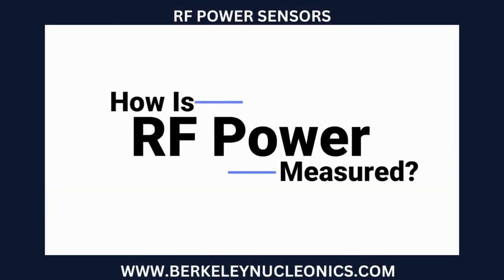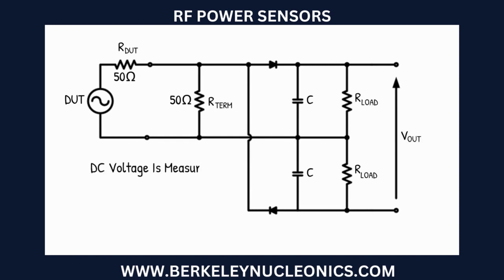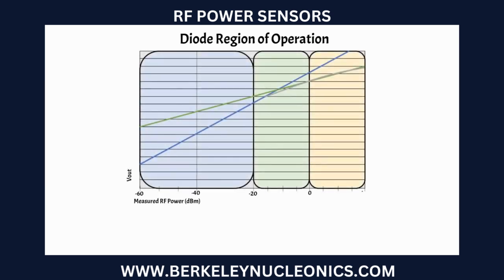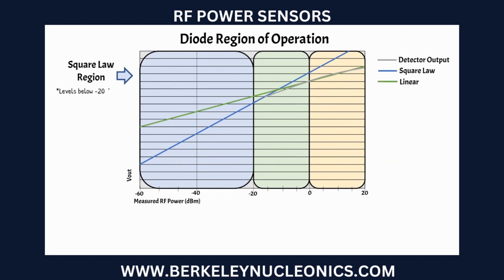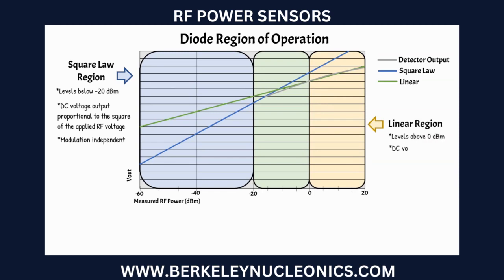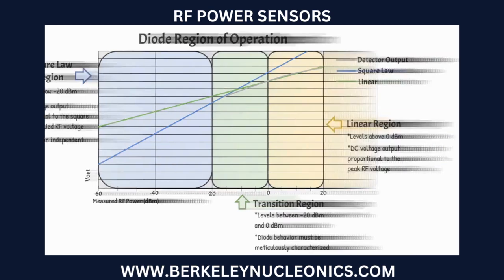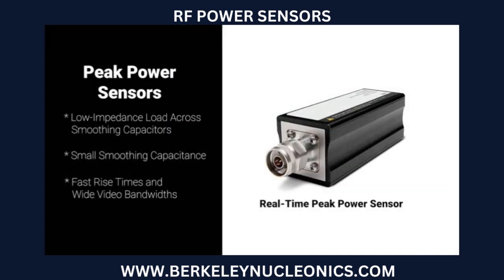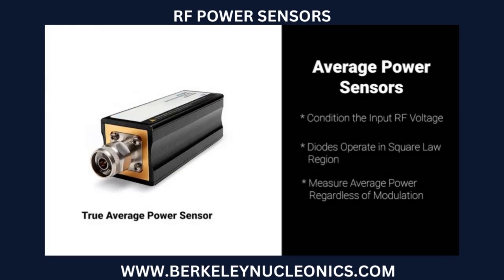Approaches in RF Power Measurement | BNC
How is RF Power Measured? Radio Frequency (RF) Power Sensors are used in various applications to measure RF signals' power. To name a few, telecommunications, broadcasting, and scientific research and development. This video goes over topics like Peak Power Sensors and Diode Regions of Operations